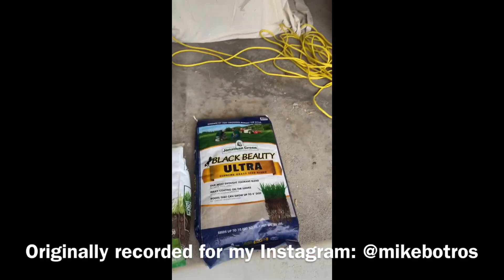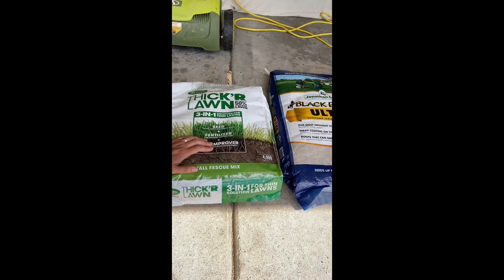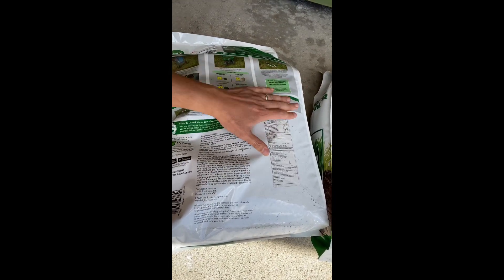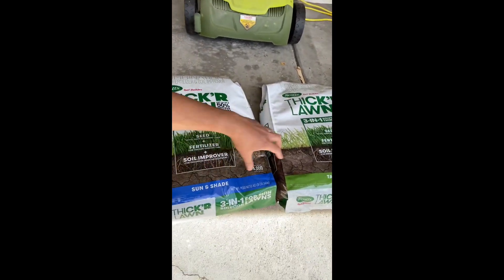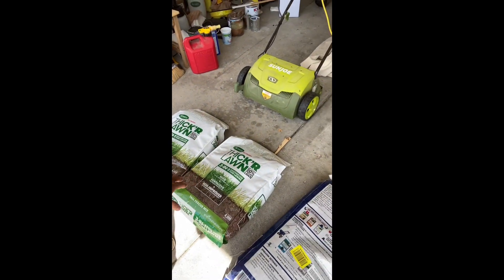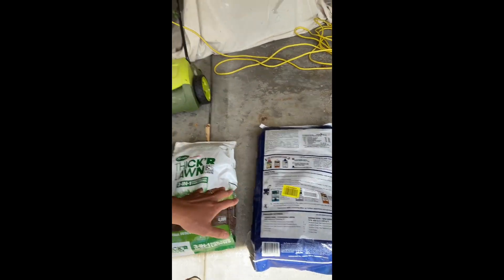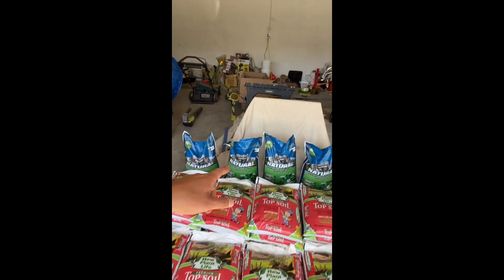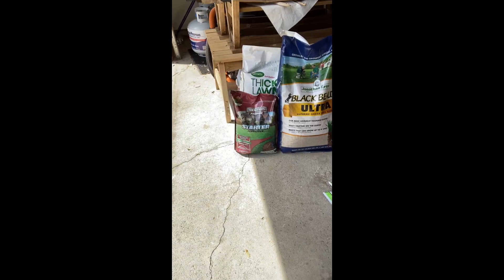The seeds and the soil // Lawn Rehab / Overseeding - Part 2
Here's what you need to get your lawn into shape...

Do you have a thin lawn? Have hard clay soil? Need to amend your soil? Which seed should I use? What's the difference between Tall Fescue, Perennial Rye Grass, and Kentucky Bluegrass? Are gypsum and feather meal good soil conditioners?

Get your lawn looking better than ever by overseeding this fall!

In part 2:

SUPPLIES
Thick'r Lawn Sun & Shade Mix
Thick'r Lawn Tall Fescue Mix

In this video I’m talking about using these products for overseeding:

• Jonathan Green’s Black Beauty Ultra which contains Tall Fescue, Perennial Rye Grass, and Kentucky Blue Grass.

• Scott’s Thick’r Lawn seed, fertilizer, and soil conditioner in one, and comparing the Tall Fescue blend and Sun and Shade (Perennial Rye Grass, Creeping Red Fescue, and Kentucky Blue Grass) blend.

• Premium top soil for top dressing, which contains peat moss, compost, and lime for conditioning the soil.

• Menard’s Natural fertilizer (comparable to Milorganite)

• Starter fertilizer

In the next part: I’m going to get the soil open and ready for seeding by scarifying!

--- MONEY SAVING LINKS ---
📱 Save big 💲💲💲 on your phone plan by switching to Ting with plans as low as $15/month! Use this link to earn a $25 credit to try Ting today
💰 Earn interest on your crypto as much as 7.5% (may vary) using BlockFi. Open an account with my link and fund it with $100 today to receive $10 in Free Bitcoin